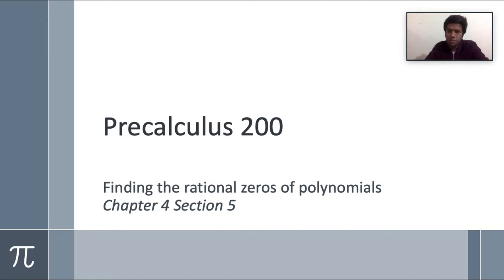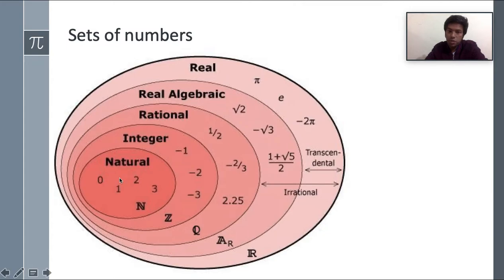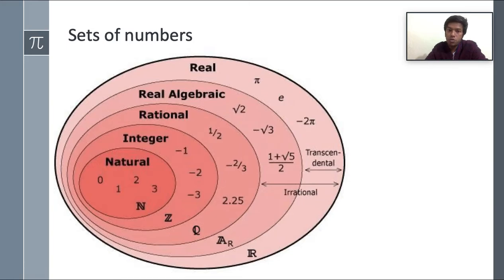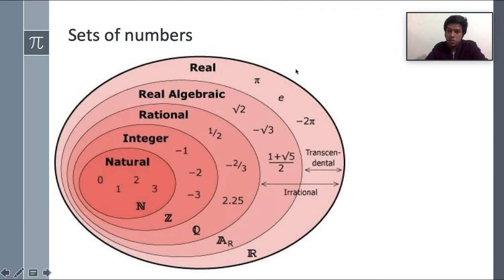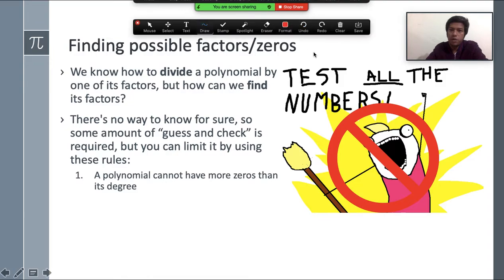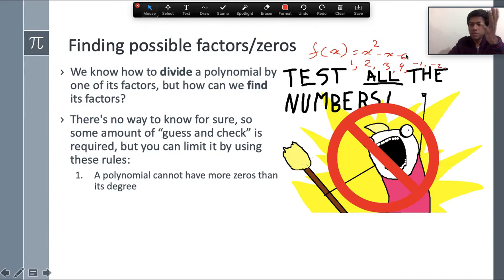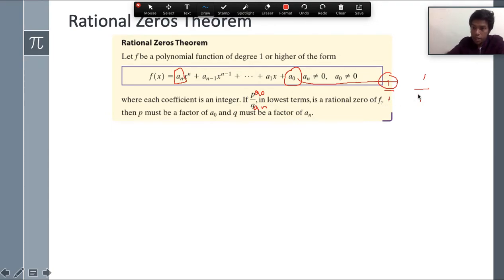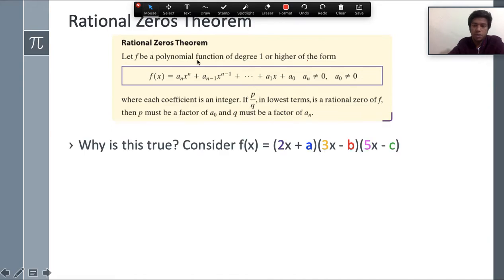205 Finding the rational zeros of polynomials